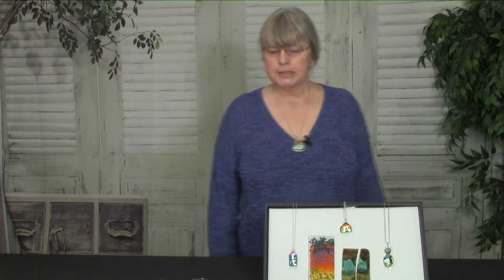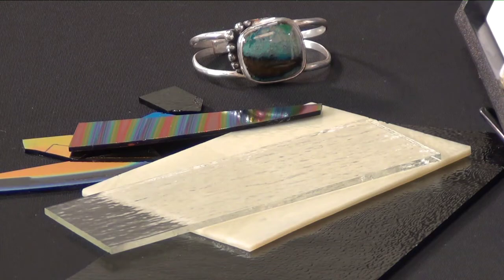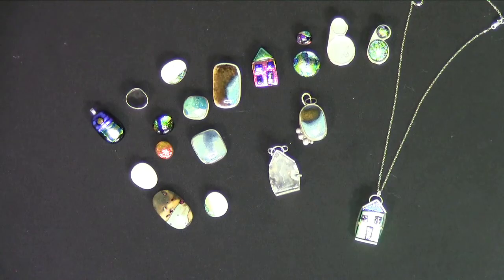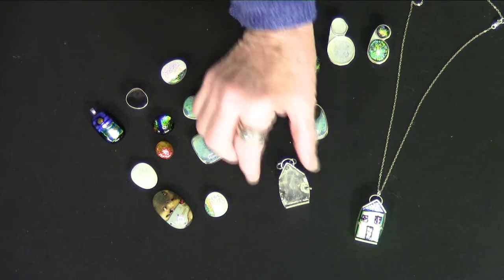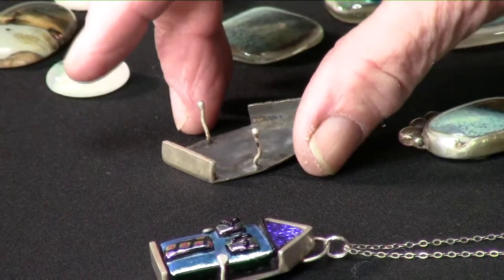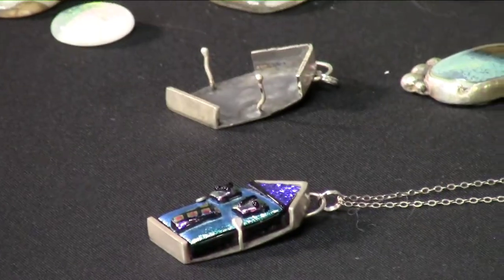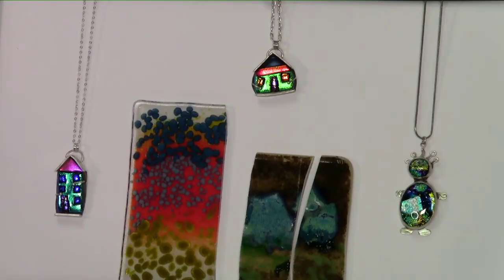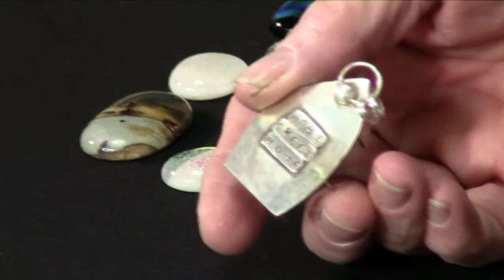Glass and Silver Fusion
In this course, you will learn how to take sheet glass and dichroic glass and turn them into beautiful cabochons to include in your jewelry!

Topics covered:

Glass tools and safety
Working with glass
Glass compatibility
Dichroic Glass – colors, patterns, backing
How to use silver foil and precautions for the kiln
Mixing dichroic frit into your pattern sheet for special effects
Creating settings in silver
What metals to use
What is solder? Types and grades and how to use.
Stamping words into metal
Soldering prongs
Setting stones